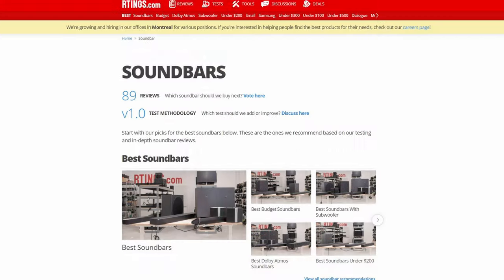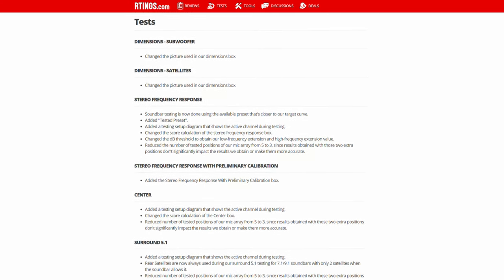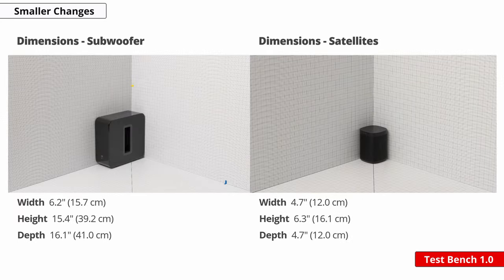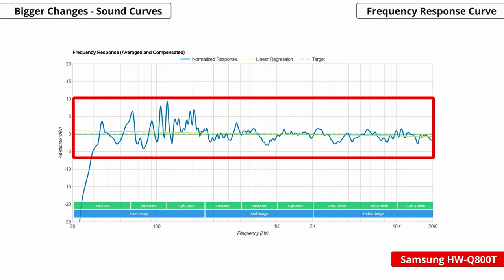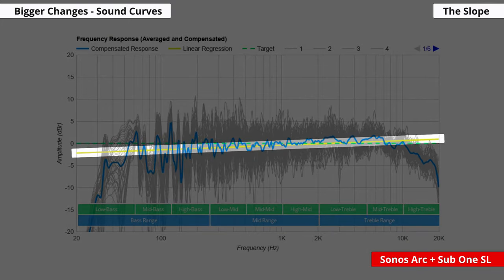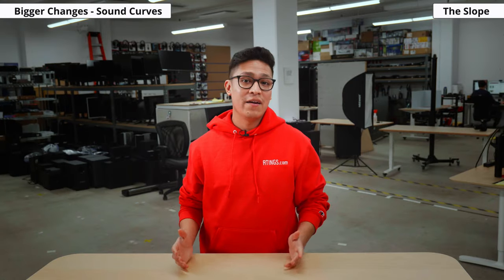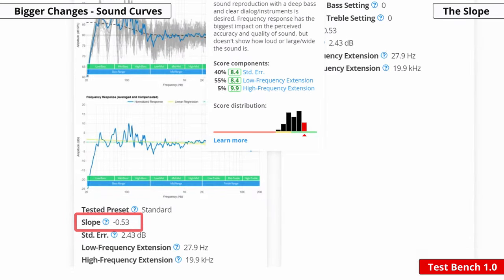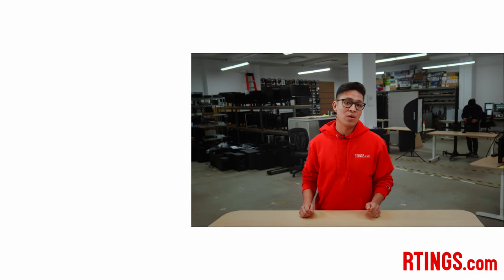Soundbar Test Bench Update 1.0 RTINGS.com - Measuring latency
Since launching Soundbar reviews, we’ve received feedback from users like you about how we can improve our testing. From this feedback, we’ve developed our soundbar test bench 1.0 and, like all of our test bench updates, it aims to improve our testing methodology to help you find the best product for your needs.

00:00 Intro
01:33 Smaller Changes
03:02 Latency
06:14 Sound Curves
12:19 Conclusion